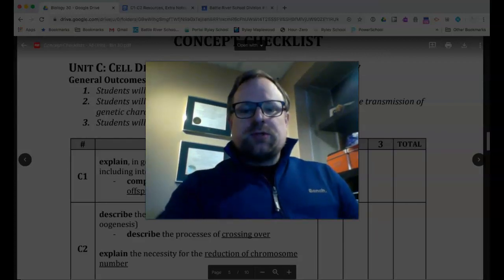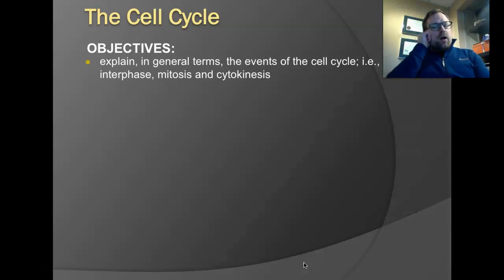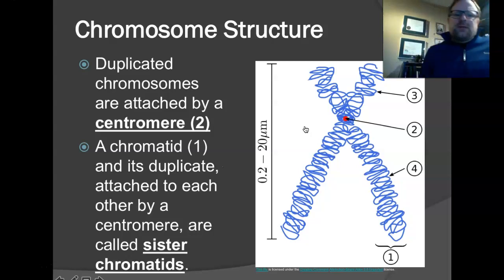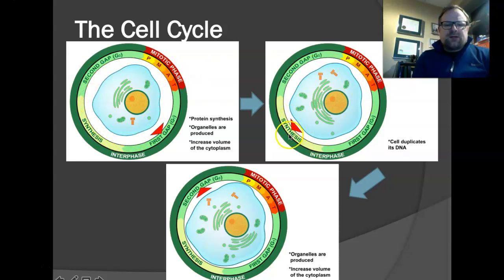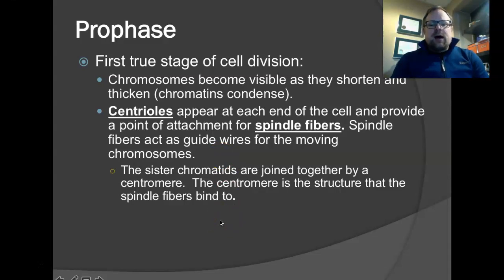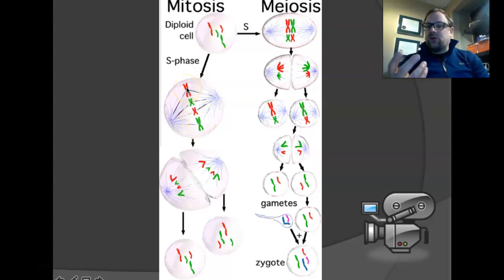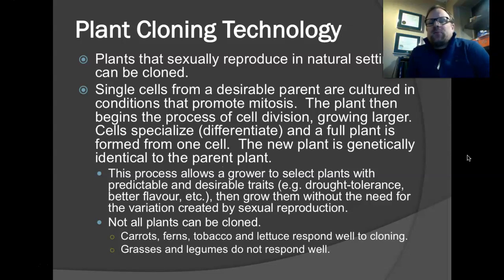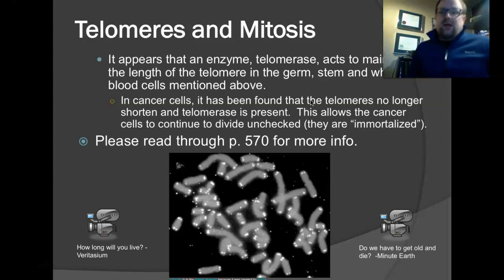C1 - Cell Cycle, Mitosis, Applications of Mitosis